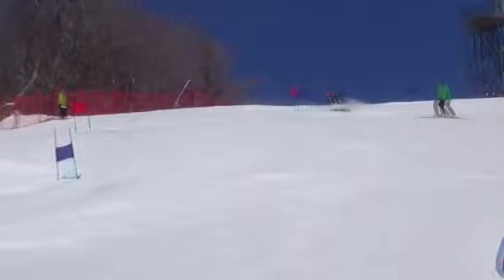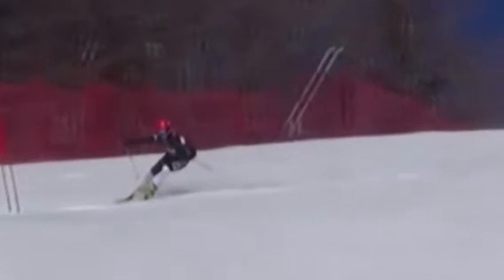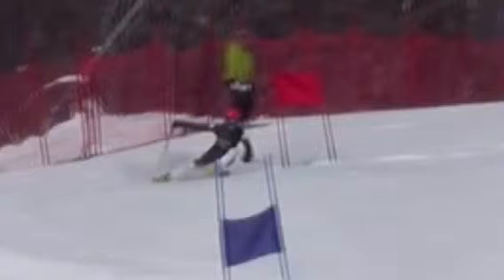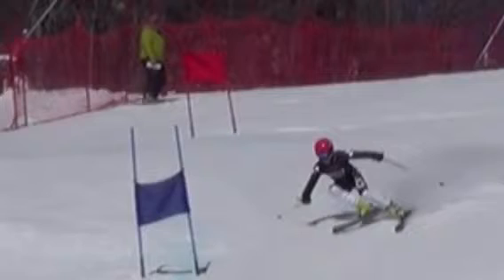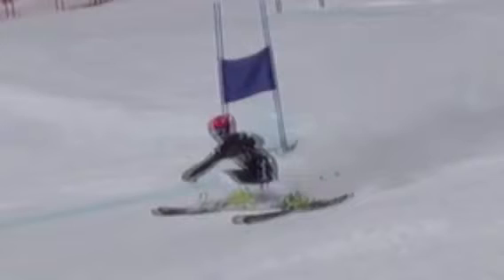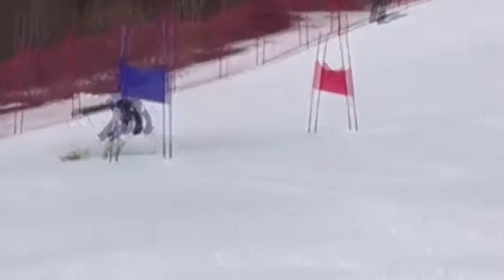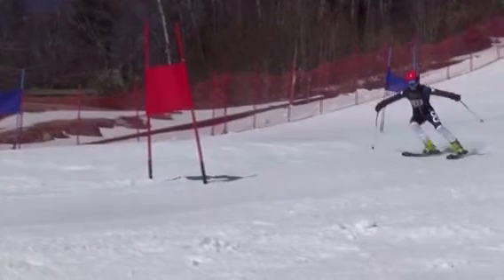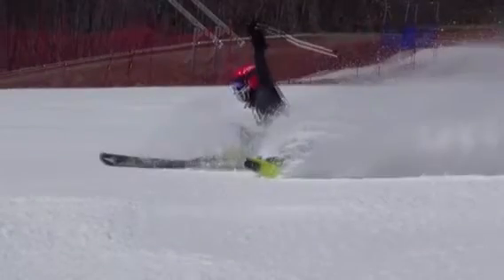Nick - Shootout '16